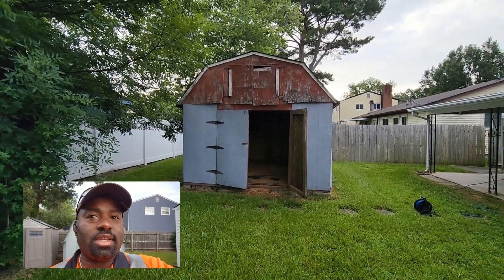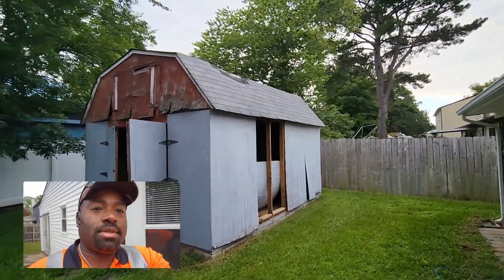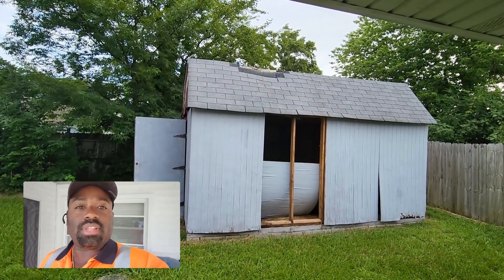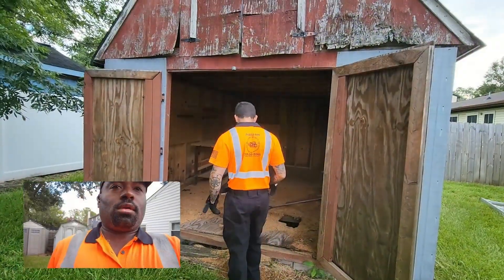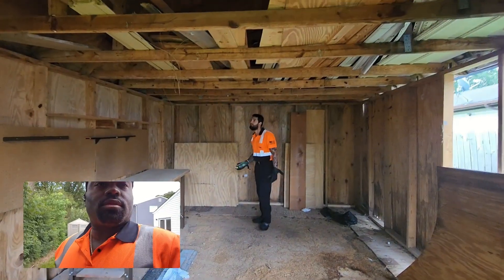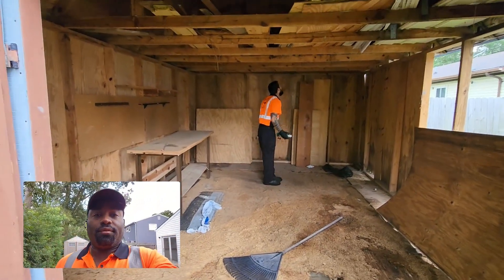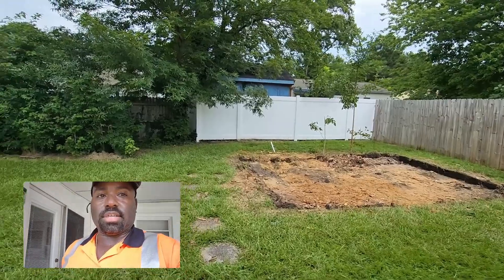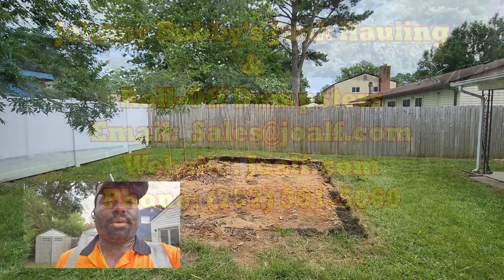Shed Demolition Virginia Beach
Shed Demolition Virgina Beach

Johnny Bobby's Junk Hauling & Roll-Off Dumpsters